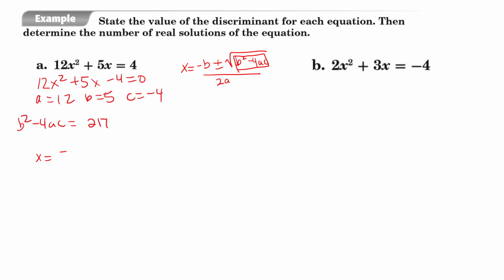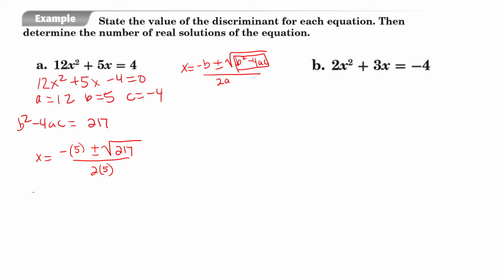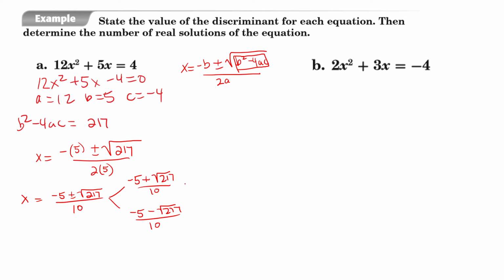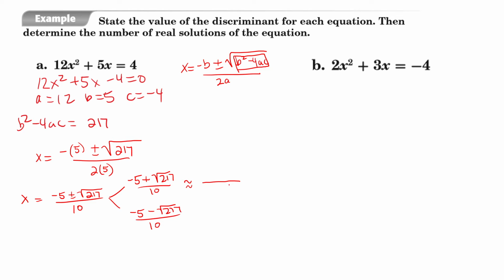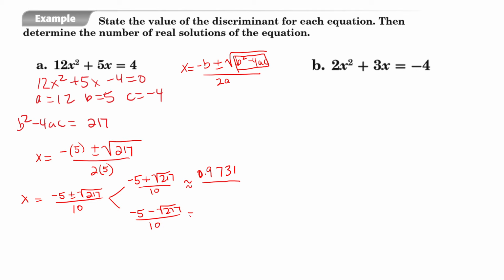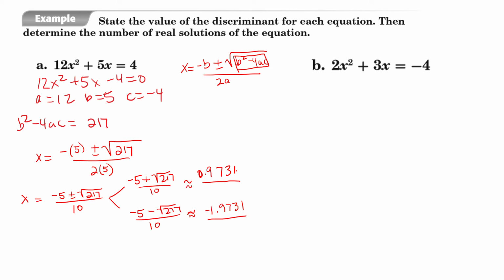Lib1 11 29 17 video 2